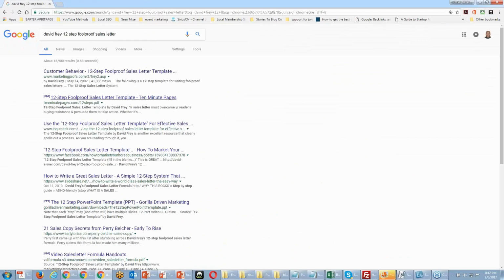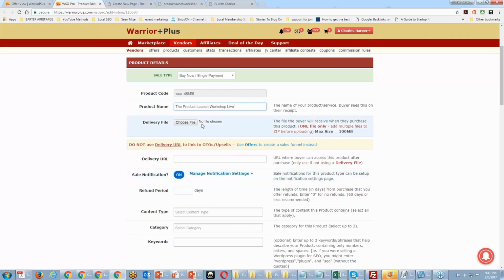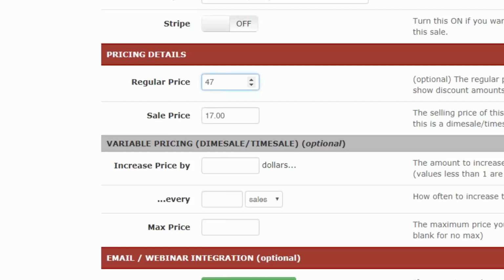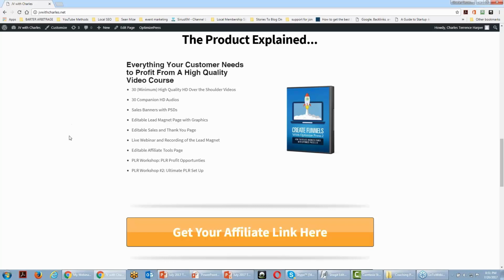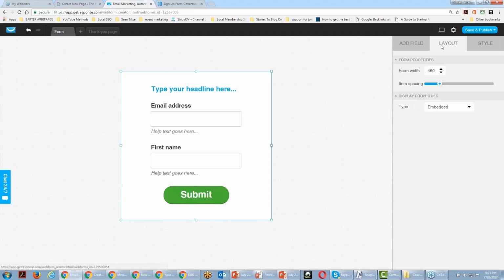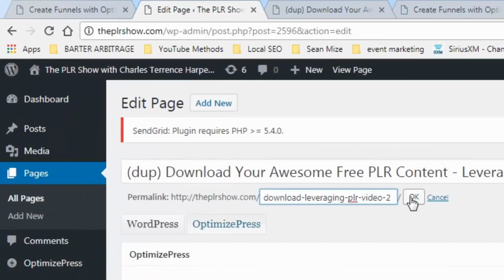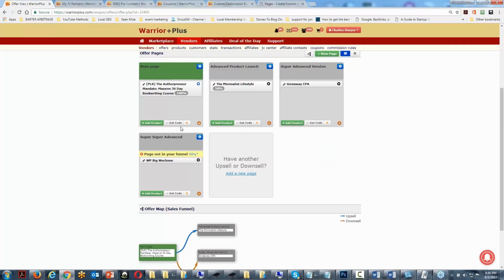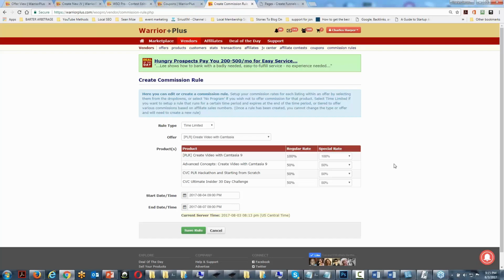The best way to make money online with the help of the Product Launch Live Workshop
About Course Product Launch Live Workshop Networking- Earn like a pro, and learn all tricks in this 100% Free video course.